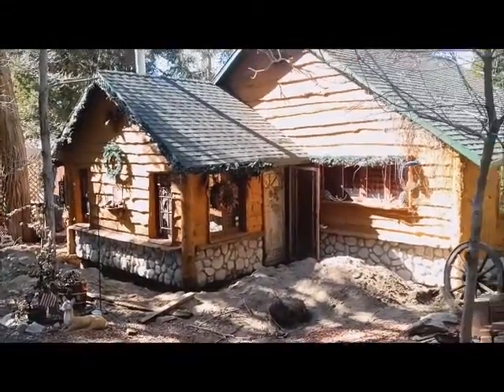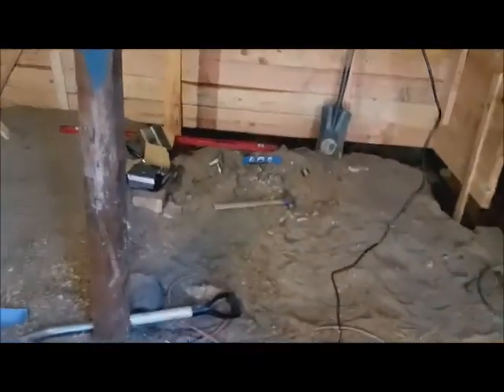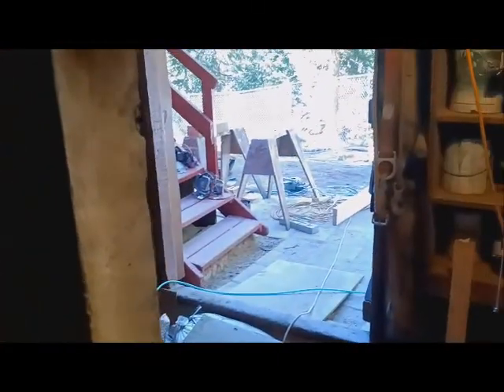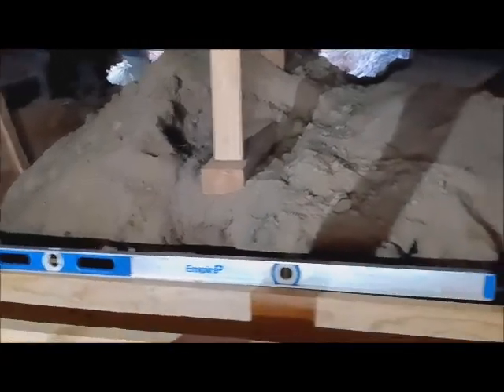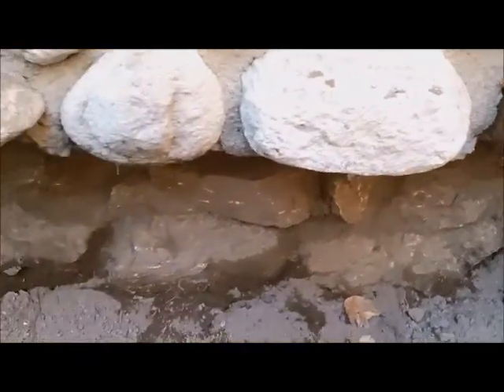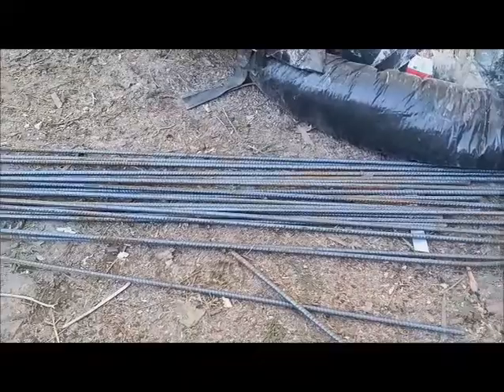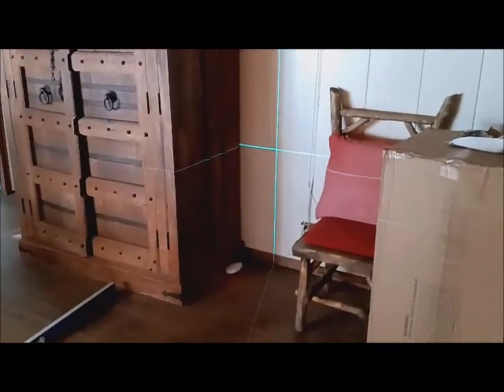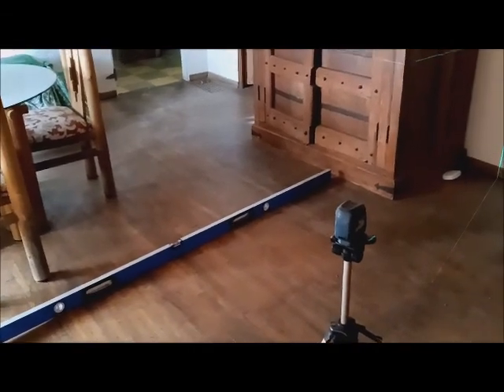100 year old cabin gets a new foundation (week 1)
Showing the progress for jacking and leveling a 100 year old structure.  This is the first seven days or so of work. We will pour concrete in a few days. Ill do an update video in another week after the concrete is poured.